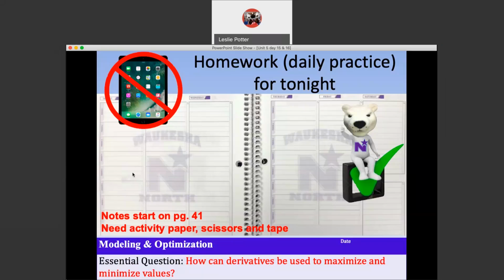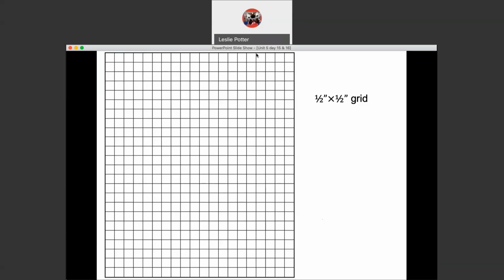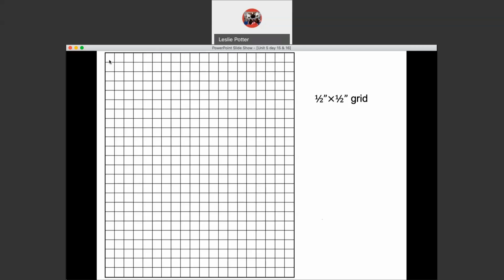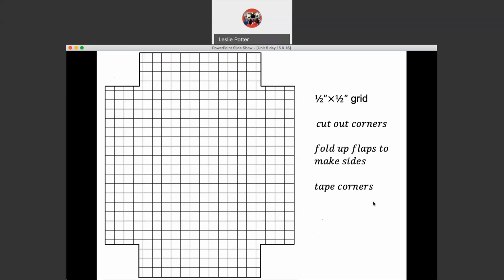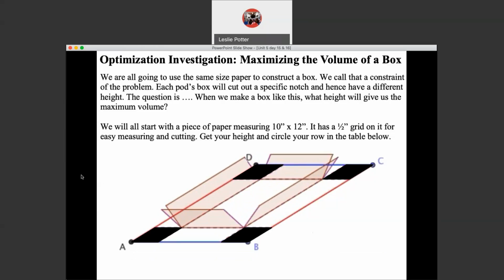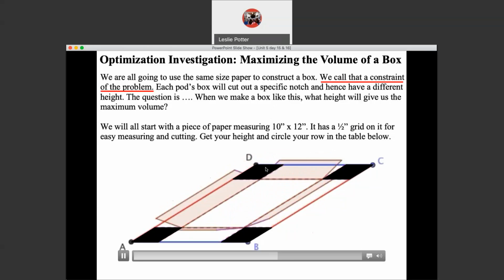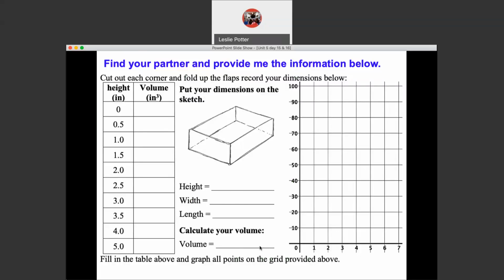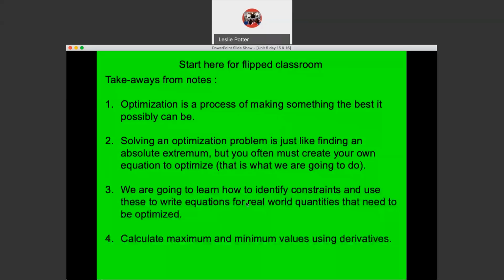APAB Unit 5 Day 15 notes